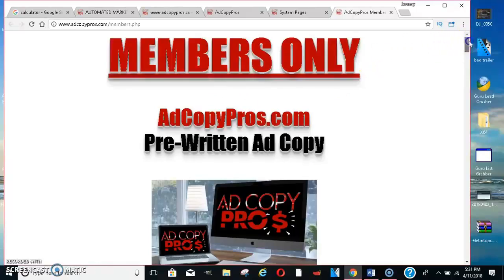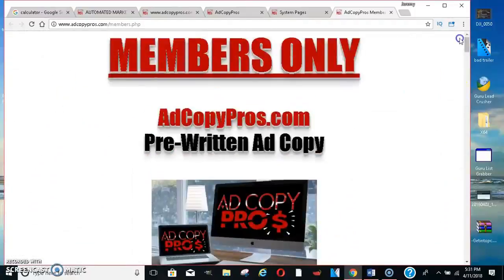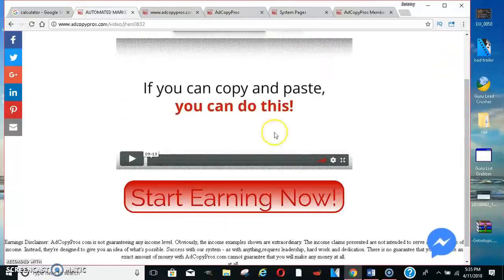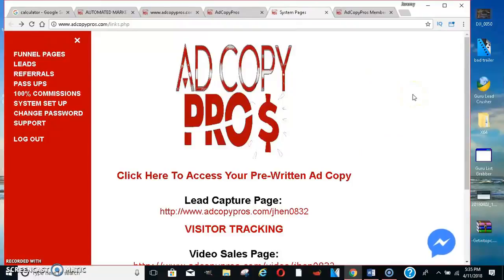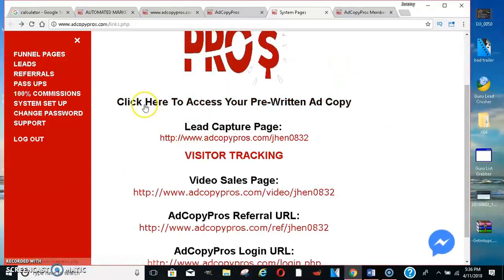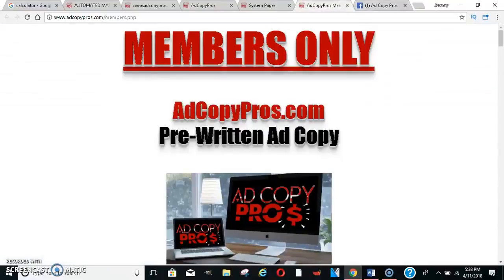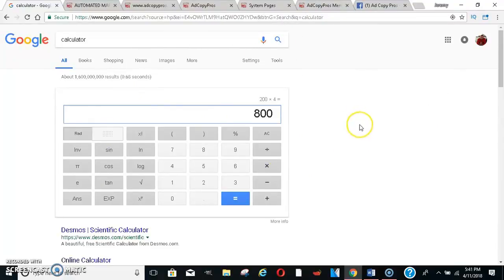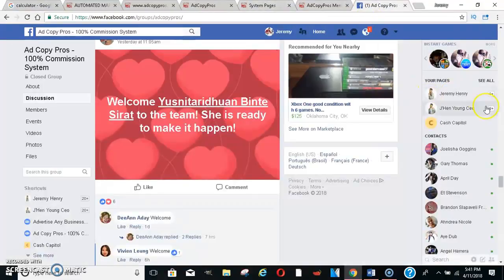Truthful Review Make Money Online! It’s EASY!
Identifying the secrets: find out in the video how I earn about 200 dollars a day on the Internet. A very simple method